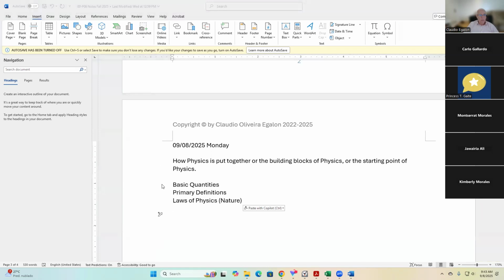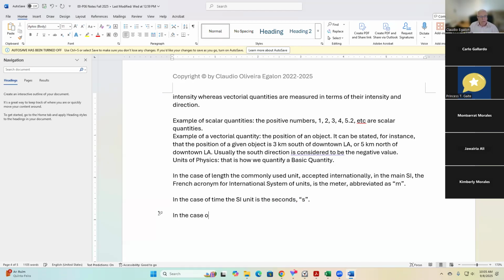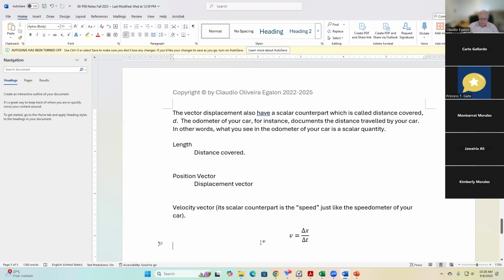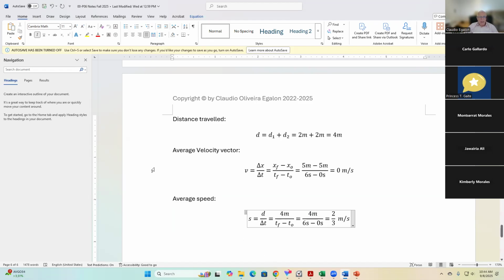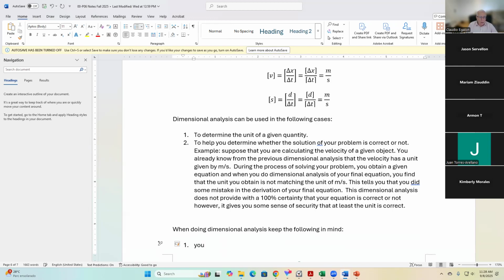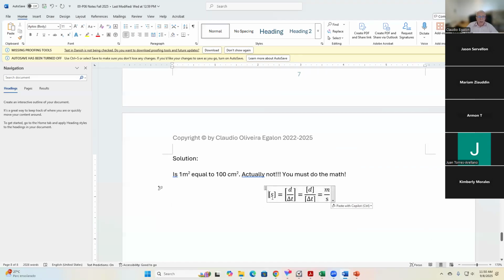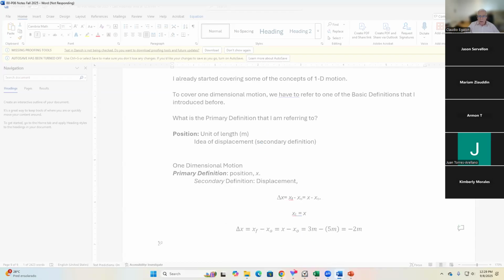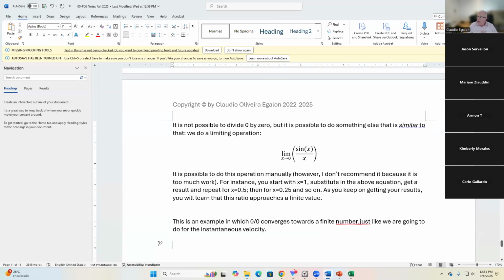P06 2025 09 09 One D Motion1